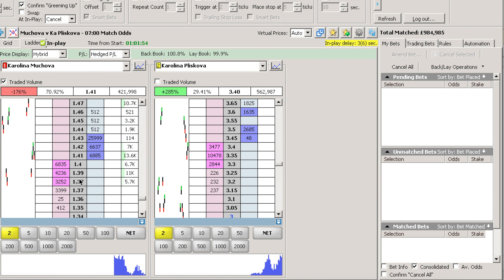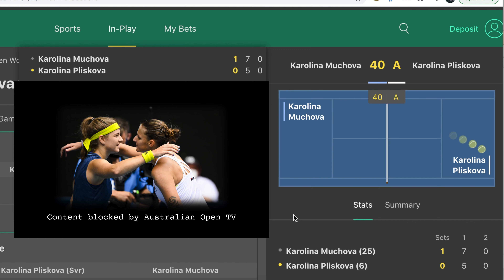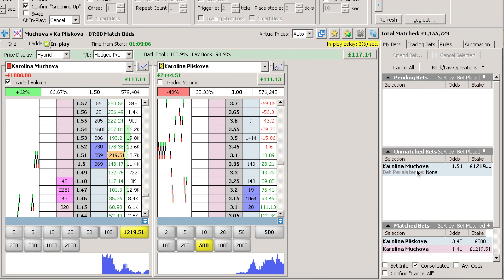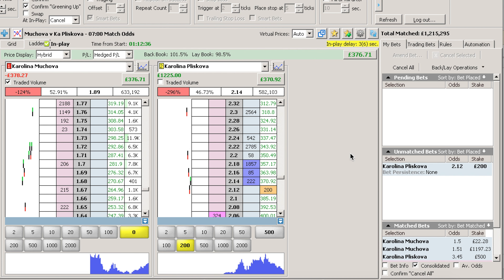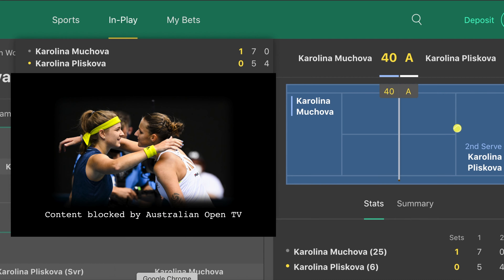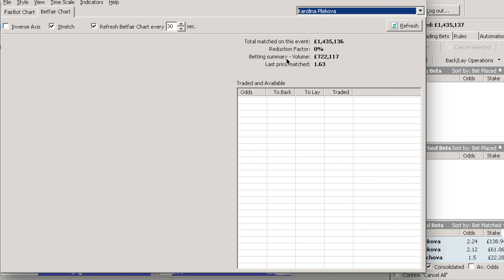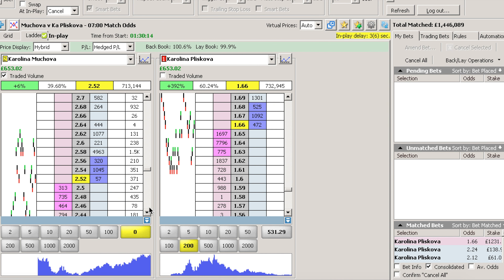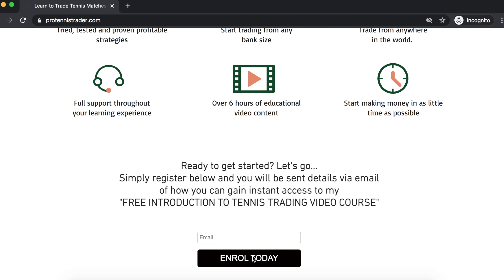Betfair Tennis Trading Strategy: Backing A Drifting Favourite £653 Profit Australian Open 2021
In this tennis trading match I adopt the "backing a drifting favourite" strategy in the match between Muchova and Pliskova at the Australian Open 2021.

If you want to learn how to become a profitable tennis trader and make consistent profits trading tennis matches on Betfair, then you can enrol on my "Free Introduction Into Tennis Trading" video course

Make money while you travel: Claim your free Side Hustle eBook "5 Online Side Hustles That You Can Start Today"

Make upwards of £1500 per month with Matched Betting.